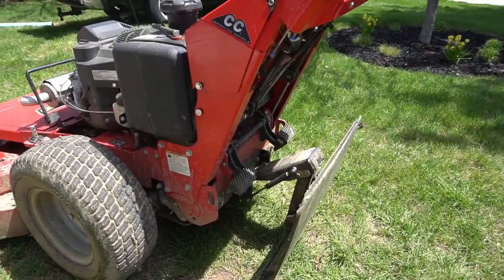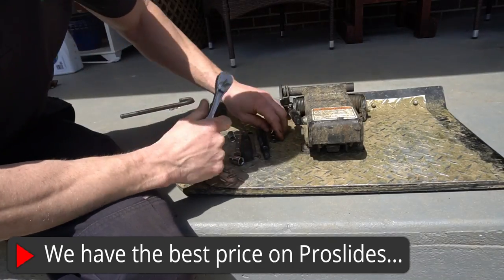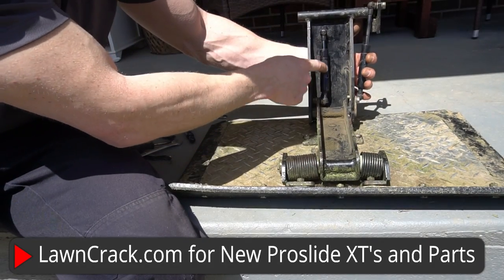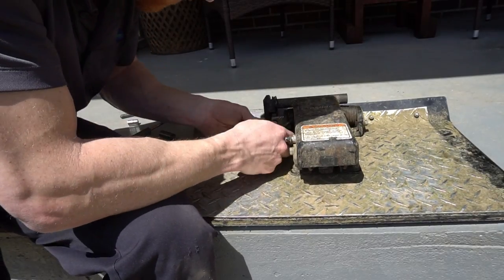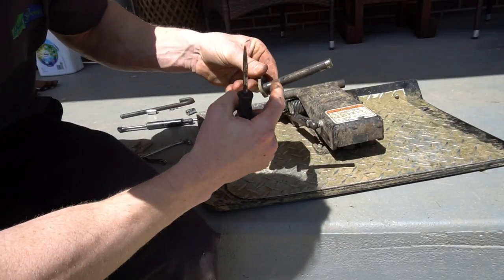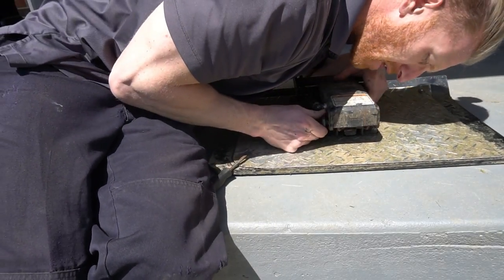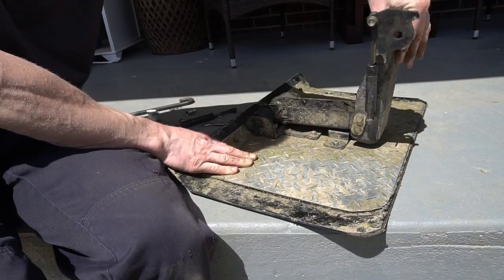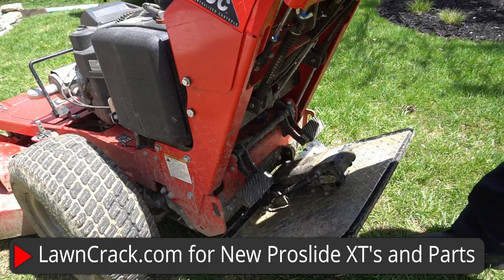Proslide XT | How to Replace the Gas Shocks | Proslide Troubleshooting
👉👉 Buy Your Proslide XT Today:
👌 WHY CHOOSE A PROSLIDE XT OVER A WHEELED SULKY ❓

Where should I begin…

1 - The Proslide XT also acts as a striping kit as it extends the full width between your lawn mowers wheels laying the grass down as you mow.

2 - It takes up less room while on your trailer.

3 - It self-retracts every time you step off of it.

4 - It keeps you at ground level so you are still in the proper position to use your lawn mower’s controls.

5 - It spreads your weight over the surface area of the platform you stand on.  No more dark stripes created by single wheel velkes.

6 - It will not damage your knees as 2 wheeled velkes do over time.

7 - It is much safer when mowing on hills as you do not have your wheeled velke in your way which can create a very dangerous situation.

8 - The most common repairs take less than 5 minutes to complete.

9 - It is very similar in price to the traditional wheeled velkes you are probably familiar with.  By the way, we have the cheapest price available on ProSlide XT’s.  We are an authorized dealer.

10 - The cost of ownership is very similar to wheeled velkes.  Instead of replacing tires and bearings, you only have a couple torsion springs, gas shocks, and the wear plate to worry about replacing.  If used properly the Proslide XT will last for years without any issues. Improper use or abuse will, of course, increase your repair costs.  This is true with anything though!

Lose the wheels and get a deal!

We also have the lowest price anywhere on a Proslide XT.  We are an authorized dealer of Novae Corp.

👉👉👉 CTCTP - Now Available 👌👌👌

📗📗 CRACKING THE CODE TO PROFIT  📗📗

If you feel like you own a job instead of a business, this book will benefit you!

How to Replace the Gas Shocks a Proslide XT Lawn Mower Sulky or Velke:

1) You will need a new gas shock and possibly the ball stud if they are too worn to continue to use.  ***PRO TIP***  Buy the gas shock assembly and you will get 2 ball studs and save $5 bucks...  (((All replacement parts are available from Lawn Crack - Email us if you don't see what you need on our website.

2) If replacing the outer gas shock, all you need is a flat head screwdriver to pop the clip and remove the old gas shocks from the ball studs.

*If replacing the inner gas shock, you will need a number 13 or 1/2" socket or wrench to remove the pin as shown in the video.  Replacing the gas shock is the same procedure either way.

3) ALWAYS be super careful when working on anything with spring or shocks.  There is always the chance it can snap back and catch your fingers, hands, or anything else!

4) If you need to replace the ball studs...remove and replace them with the appropriate wrenches before installing your new gas shock.

How to Use the Proslide XT - Getting on and off the Proslide XT

The main thing is to have one foot on the ground and one foot on the platform as you get on and off the Proslide.

Get On the Proslide and Start to Drive Your Mower:

With one foot on holding the platform snuggly against the ground, use the mower controls to start the mower moving forward.  The Proslide will fully extend and you simply put your other foot on the other side of the platform.

Get Off the Proslide:

Stop your mower user your mower controls.  You should then place one foot on the ground while keeping the other on the Proslide.  Slowly raise your foot that is still on the Proslide so it can gently retract back into place.  'Jumping' off the Proslide will cause the torsion springs and gas shocks to wear and need to be replaced sooner than they normally should!

WARNINGS:

*You should walk behind your mower on paved surfaces.  If you choose to ride on the Proslide over pavement please be prepared to replace the plastic wear plate on the bottom very often.

*You should walk behind your mower going downhills.  The Proslide will want to slide under the mower if you are trying to use it going down hills with a steep grade.  If these cases, it is best to walk behind your mower.

I wish you the very best!

KEEP MAKING MONEY!

-Ryan